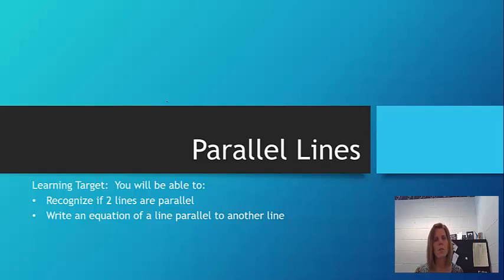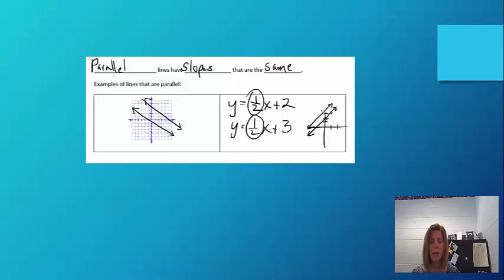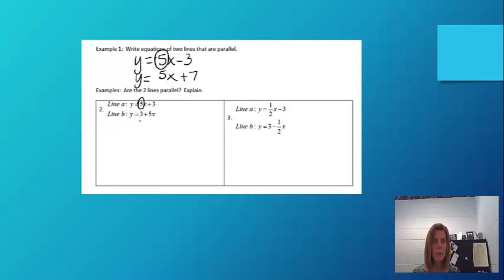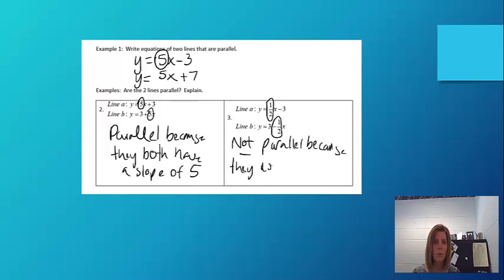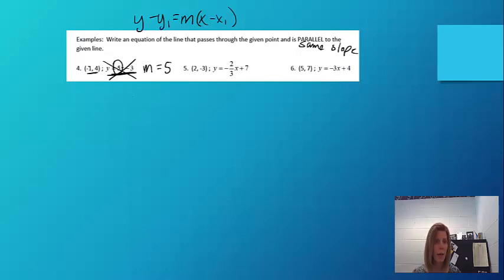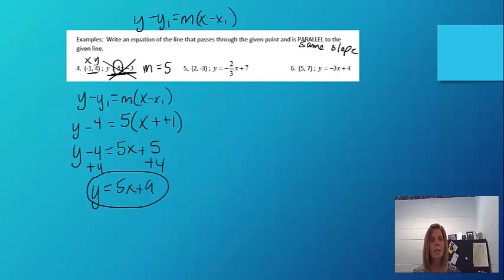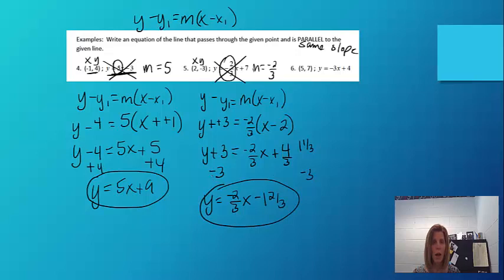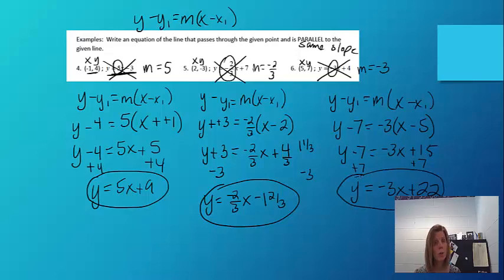algebra 1a ch 4 parallel lines